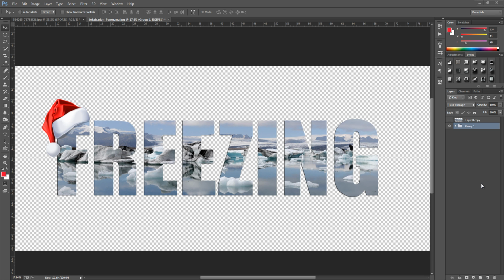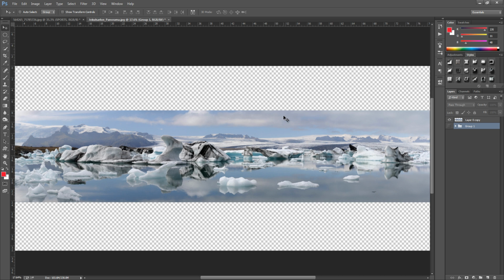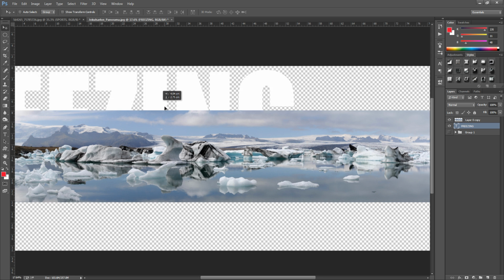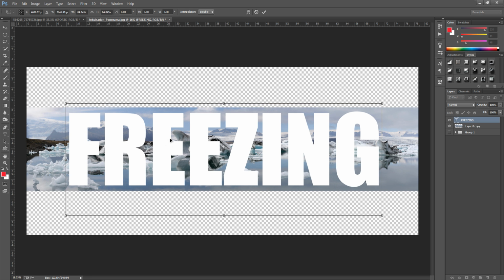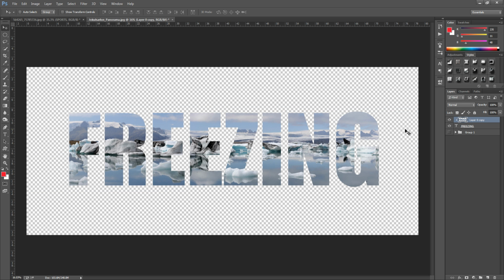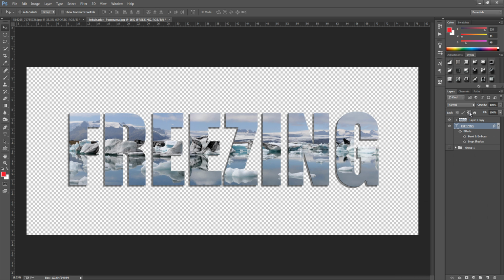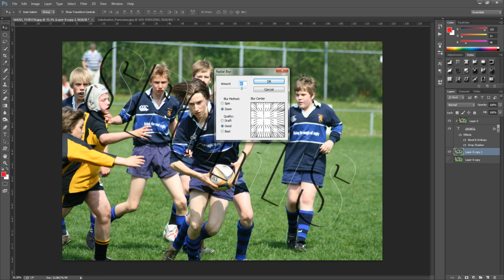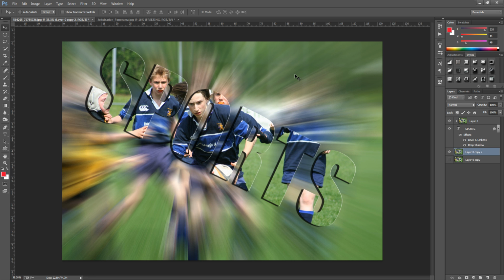Photoshop CS6 Combine Photo's & Text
Create some amazing designs using text shaped photo's using a clipping mask, You can really make some amazing designs using this effect and I show you how to jazz your photos up by adding items so you can make your text photo's suit the time of year.